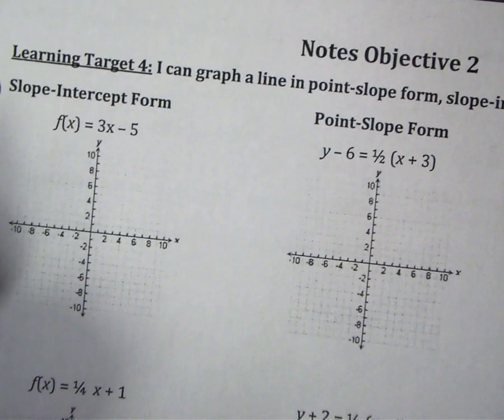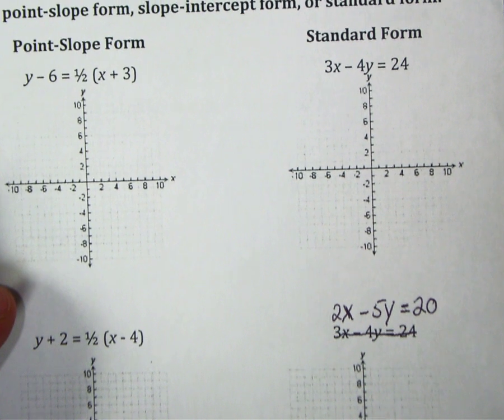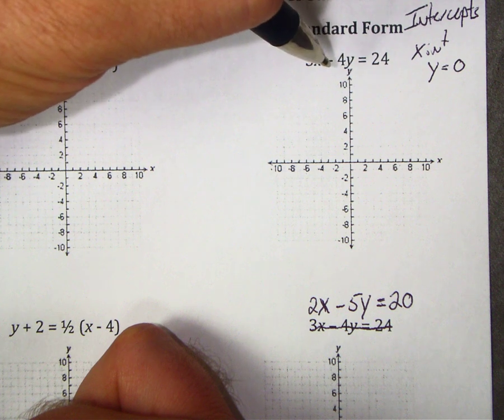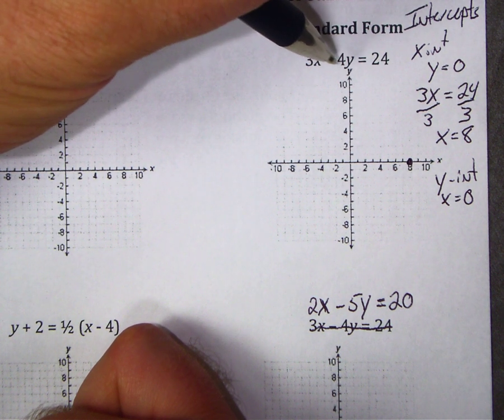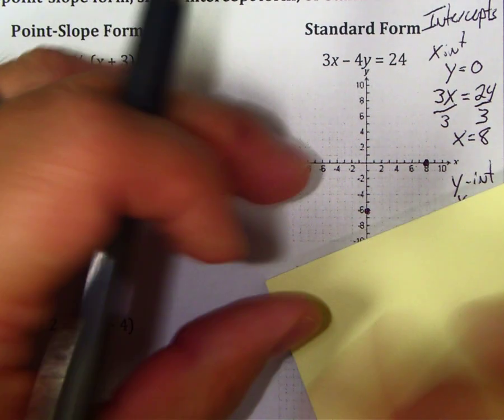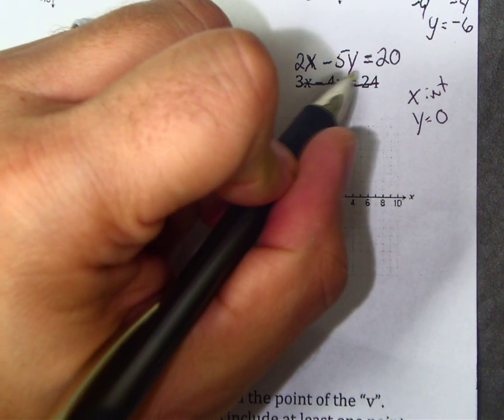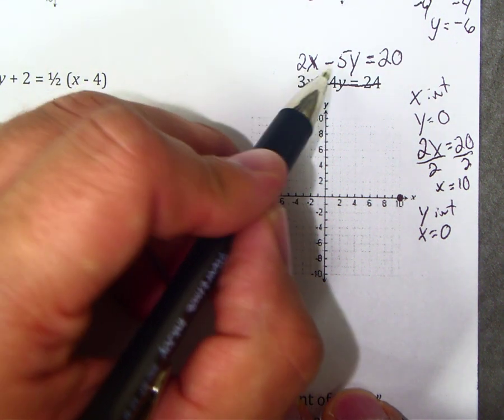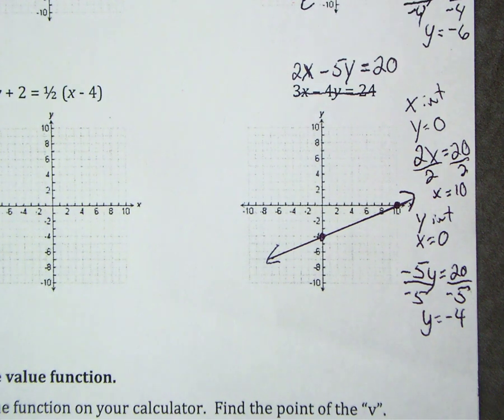Notes Standard Form Graphing